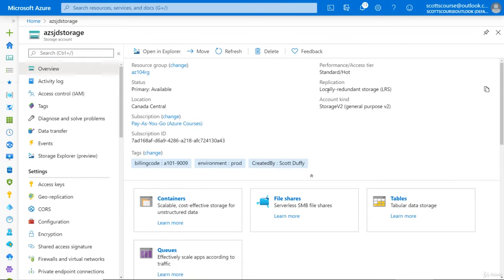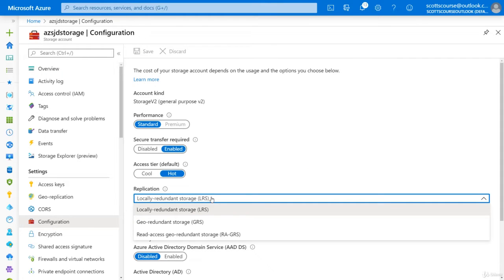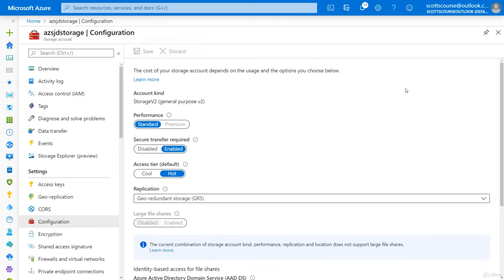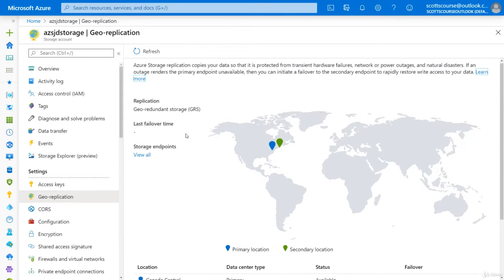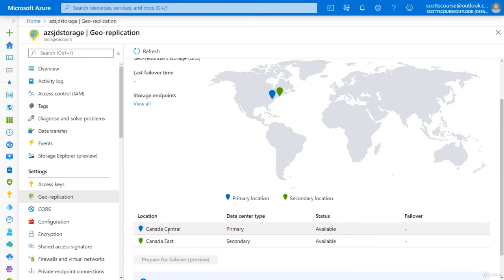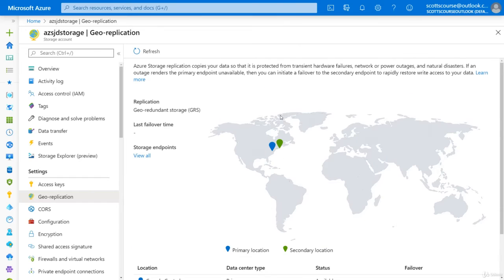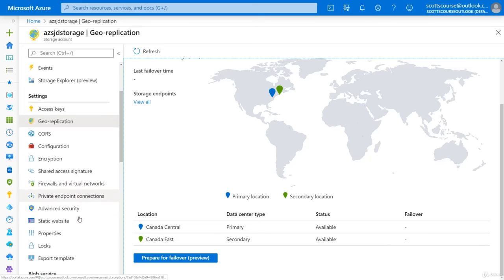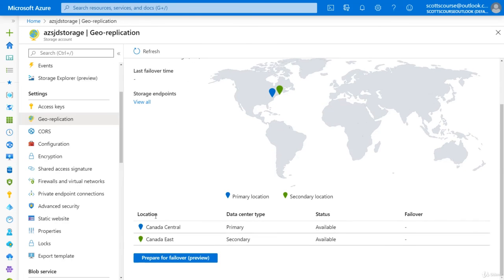AZ- 6.6 Create and configure Storage Accounts - Redundant Storage